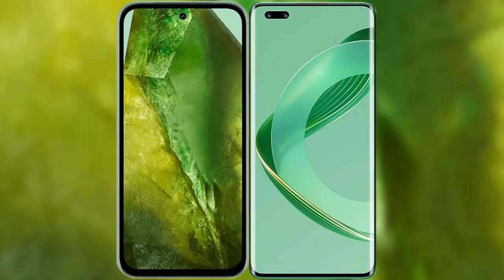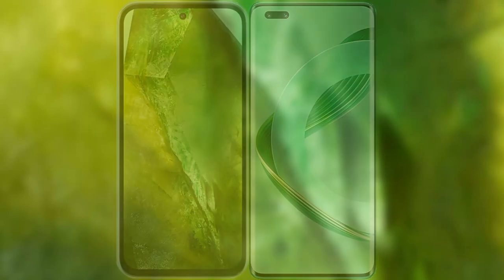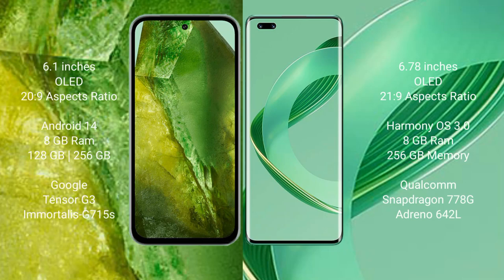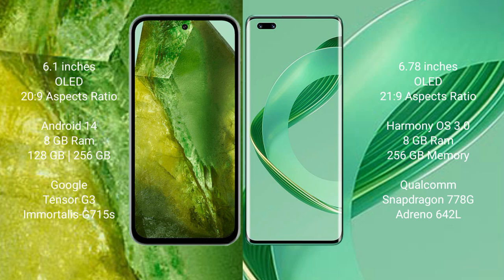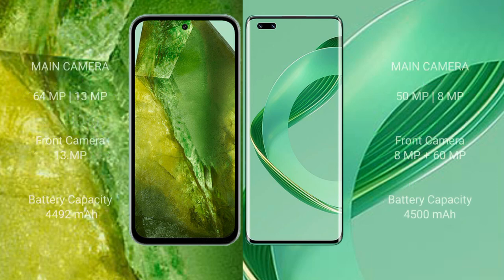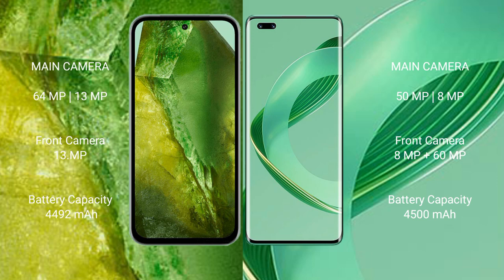Google Pixel 8A vs Huawei Nova 11 Pro Review